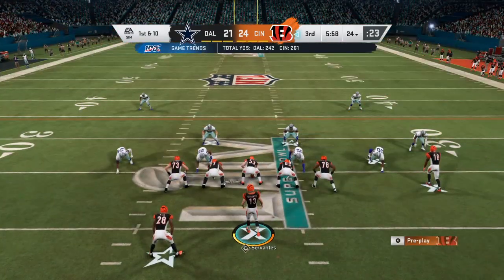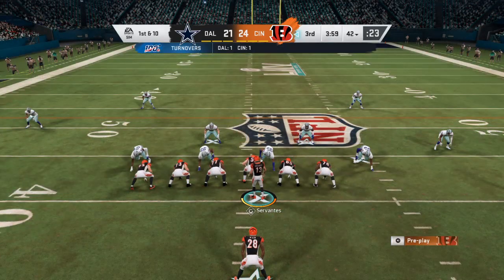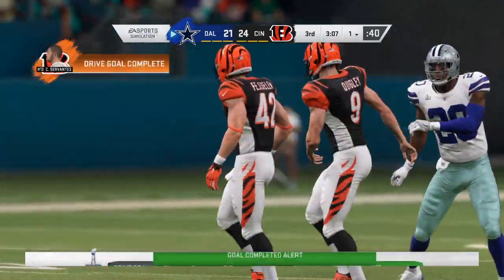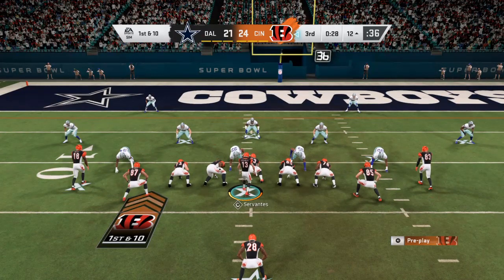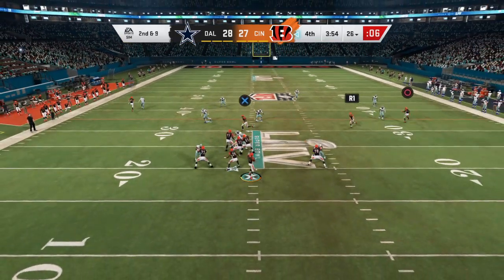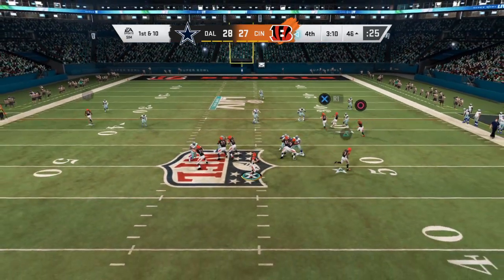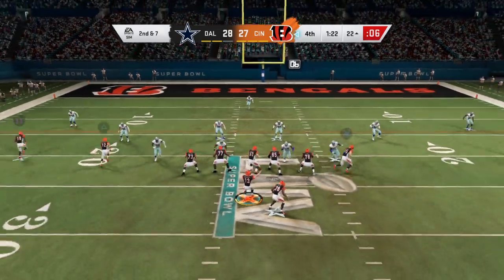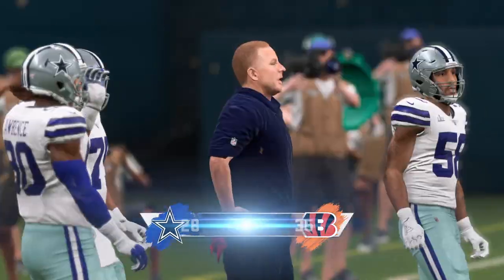Madden NFL 20 Servantes super bowl second half